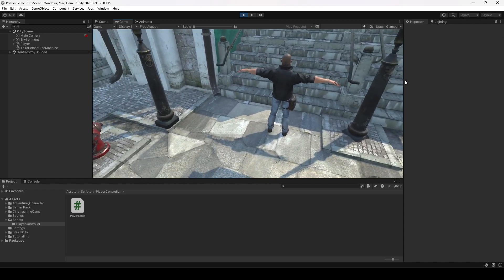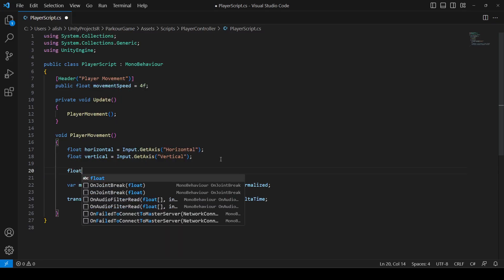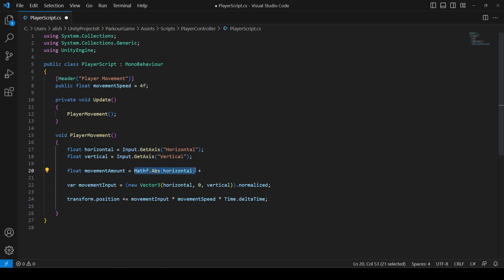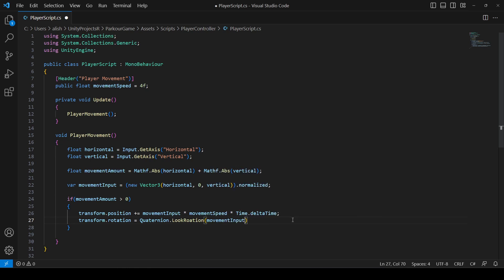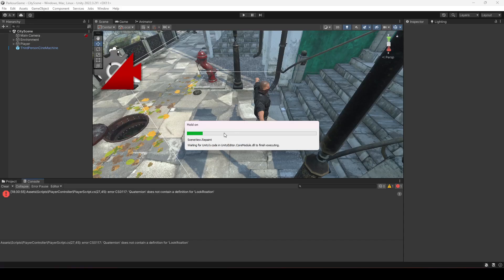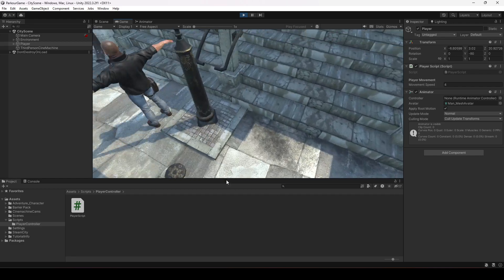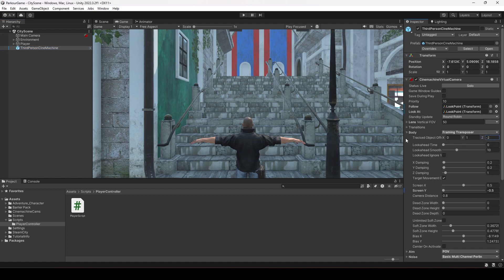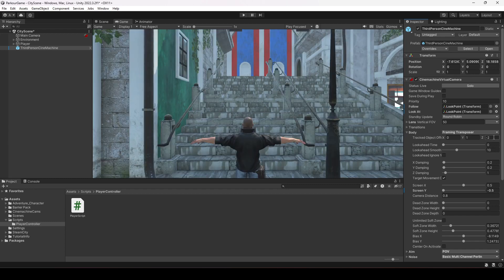Rotate Player with Inputs | Advanced Dynamic Parkour System AC Unity 3d Game Development Tutorial 08